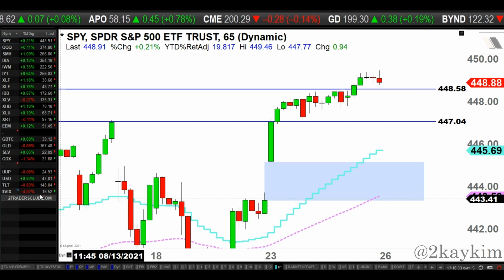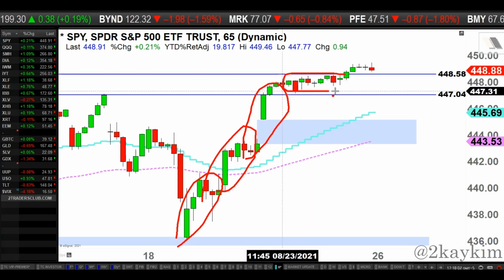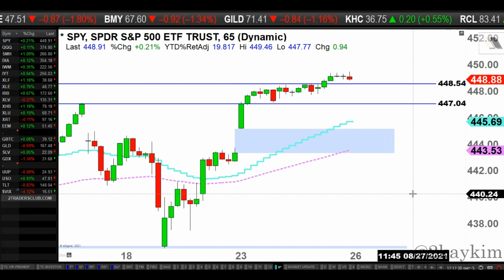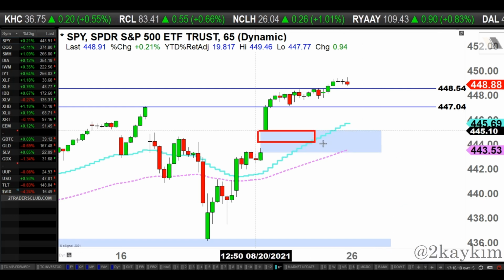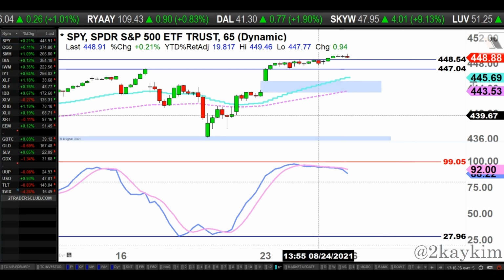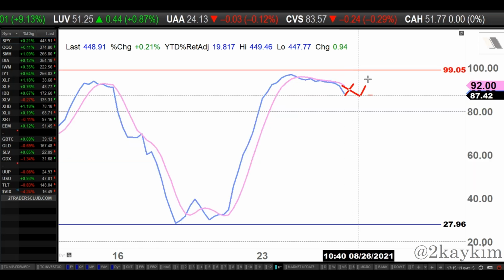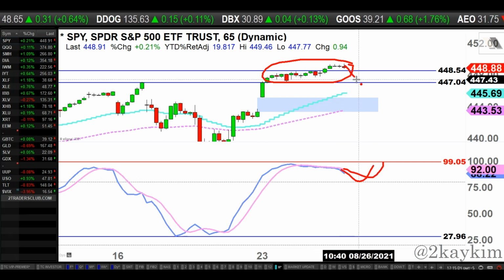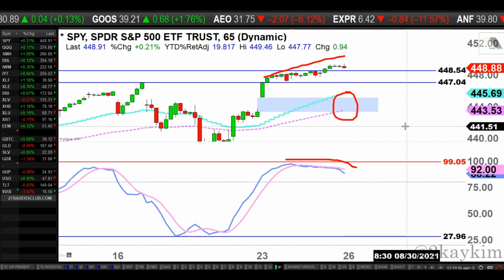S&P 500: Bearish Divergence?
S&P 500 ETF (SPY) Market Analysis (65min Chart):
Market closes the day with positive but been grinding all day yesterday and today.  Does this mean market is weak? What can we find out about the divergence?